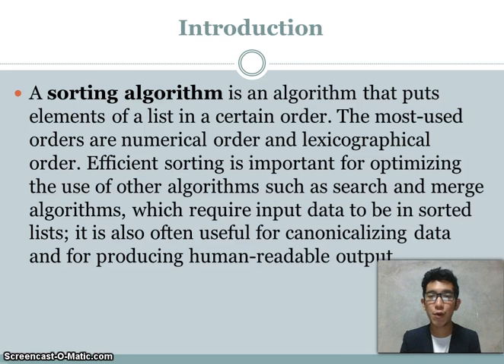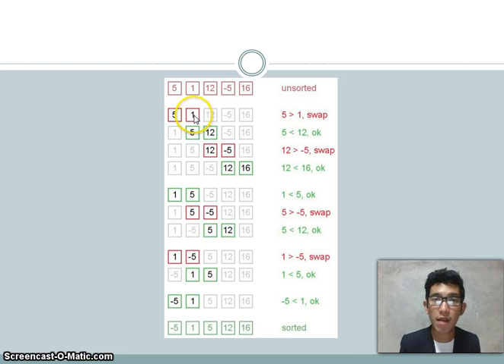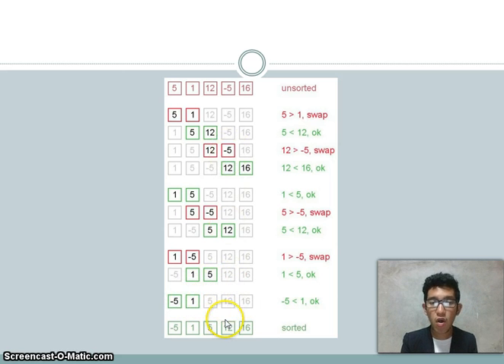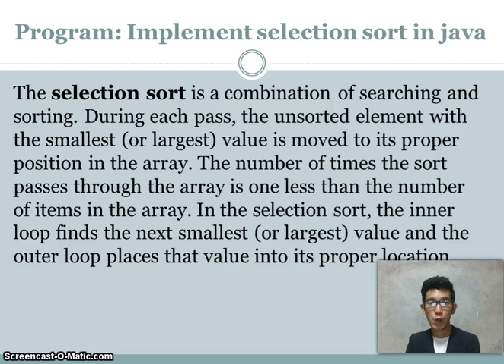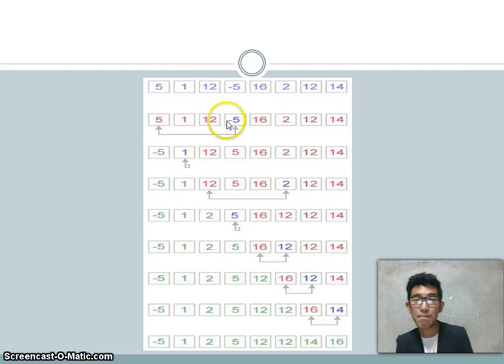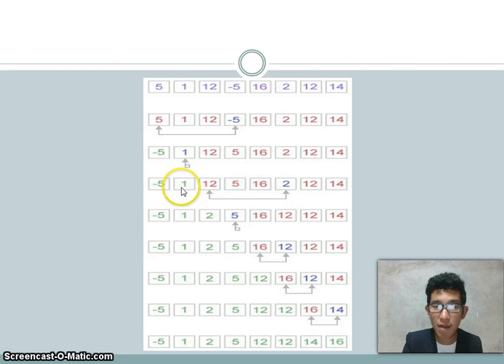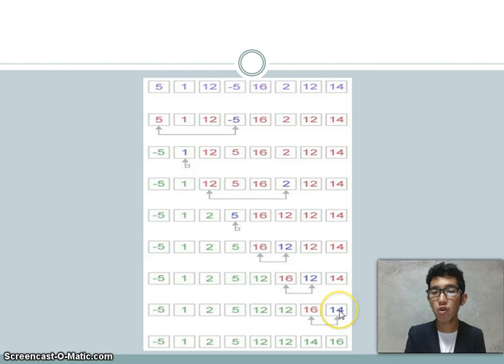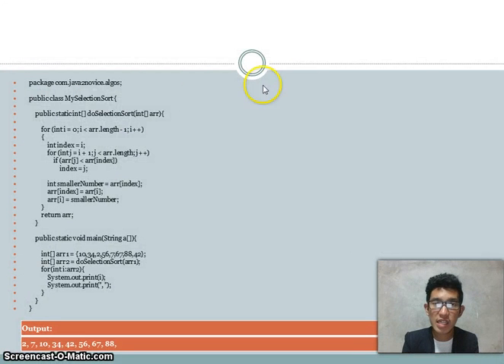Klen_Dela Cruz and Arian_Bagangan PART 1 - Advanced Sorting Algorithm in Java Programming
This video shows and explains the concepts about the Advanced Sorting Algorithm in Java Programming.